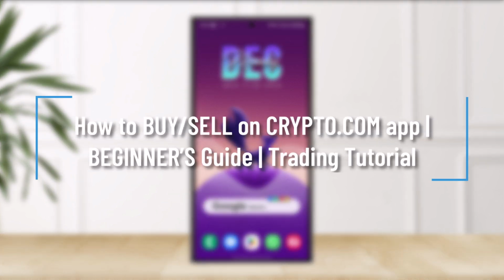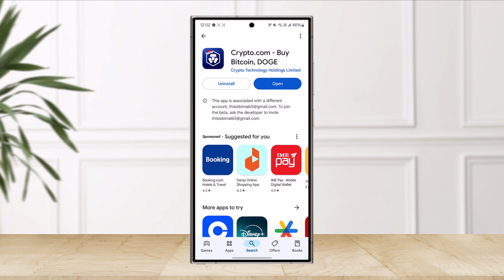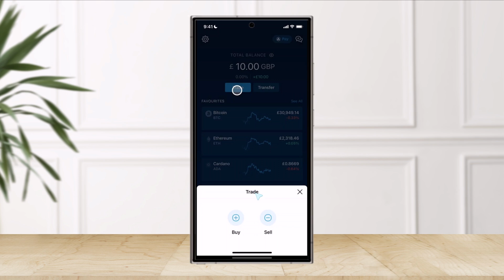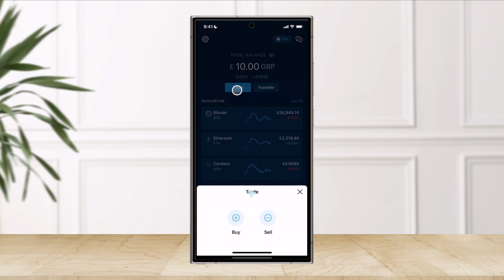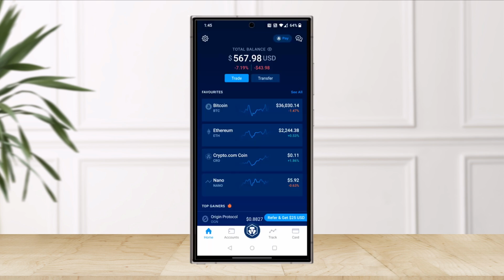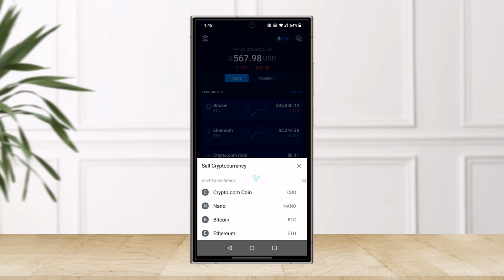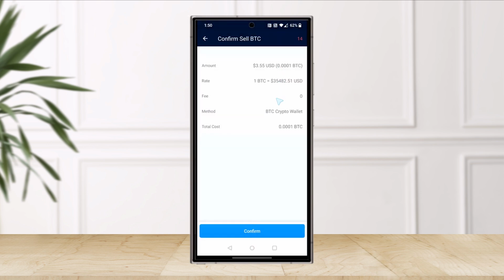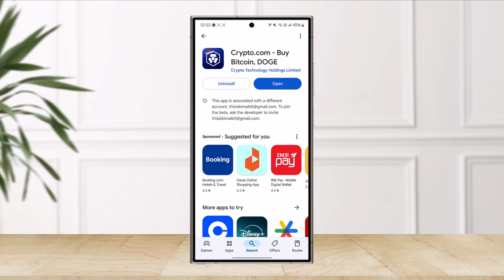How to BUY/SELL on CRYPTO.COM app | BEGINNER’S Guide | Trading Tutorial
Buying and selling cryptocurrency on the Crypto.com app is a simple process, designed to be accessible even for beginners. If you're new to the app, this tutorial will guide you step-by-step on how to buy and sell cryptocurrencies efficiently.

To begin, ensure you have downloaded the Crypto.com app and logged into your account. Once logged in, navigate to the app's main interface, where you will find a "Trade" option at the bottom of the screen. Tap on "Trade" to access the "Buy" and "Sell" options.

### How to Buy Cryptocurrency:
1. After tapping "Trade," select the "Buy" option.
2. Choose the cryptocurrency you want to purchase from the list provided.
3. Enter the amount you wish to spend in fiat currency (such as USD).
4. Link a payment method, such as a bank account or credit/debit card, to complete the transaction.
5. Confirm the purchase, and the cryptocurrency will be added to your Crypto.com wallet.

### How to Sell Cryptocurrency:
1. Return to the main page of the app and tap the "Trade" option again.
2. This time, select the "Sell" option.
3. Choose the cryptocurrency you want to sell from your holdings.
4. Specify the amount you wish to sell, or use the "Max" option to sell your entire balance.
5. Confirm the sale, and the proceeds will be credited to your fiat wallet on Crypto.com.

These steps make it easy to start trading cryptocurrencies on the platform, whether you're looking to buy and hold, sell for fiat, or reinvest in other assets.

Timestamps:
0:00 Introduction
0:03 Overview of buying and selling on Crypto.com
0:08 Setting up the app and logging in
0:19 Accessing the "Trade" option
0:25 Steps to buy cryptocurrency
0:49 Selecting and linking payment methods
0:57 Steps to sell cryptocurrency
1:14 Adjusting the amount to sell
1:18 Completing the sale
1:22 Conclusion